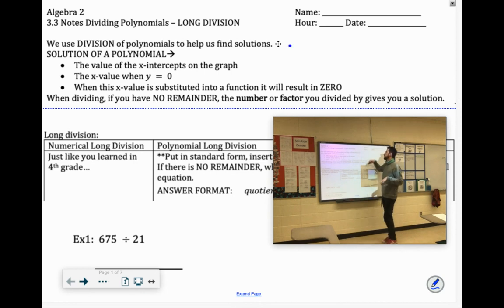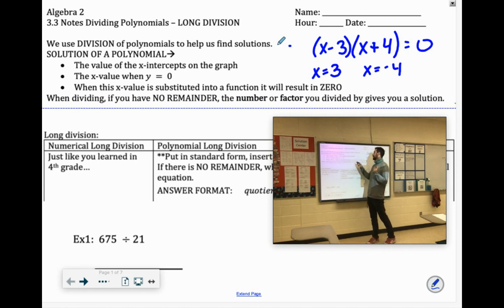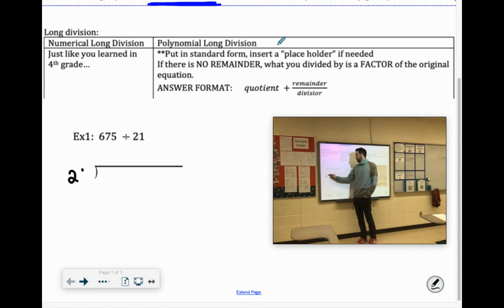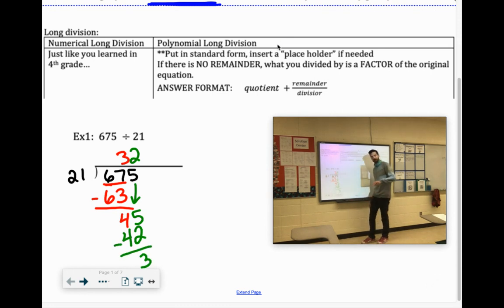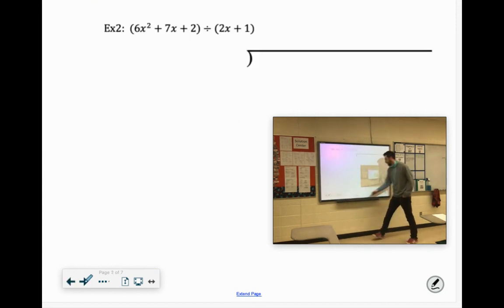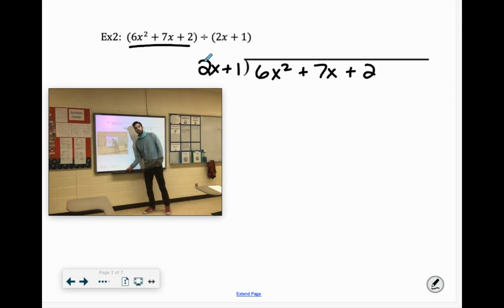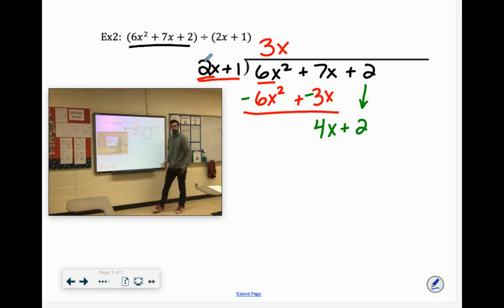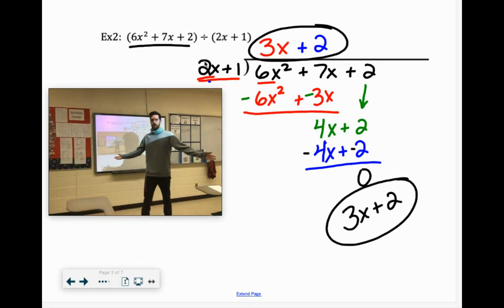A2 LD1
Long Division of Polynomials 1